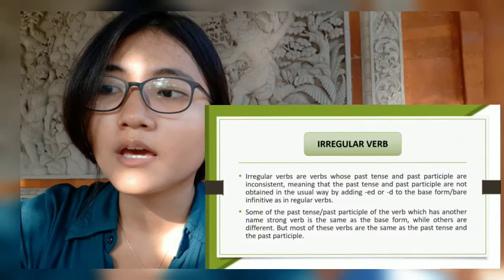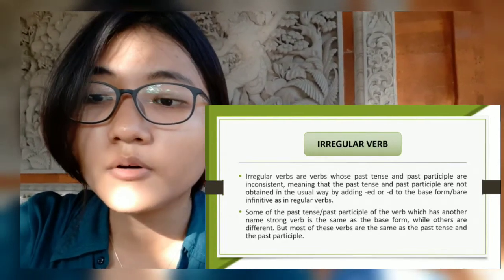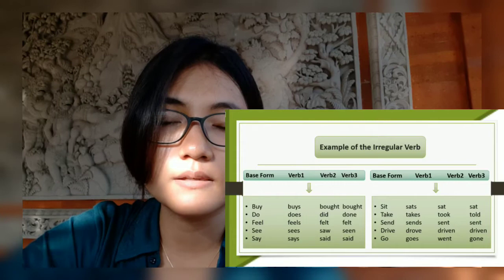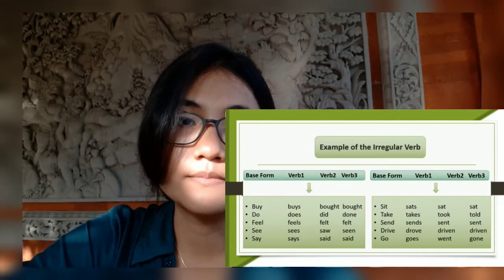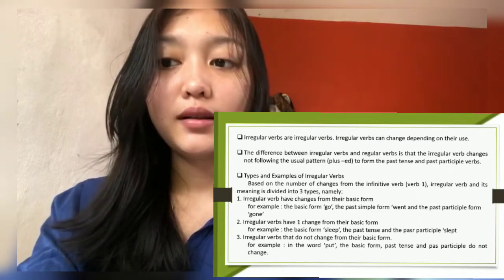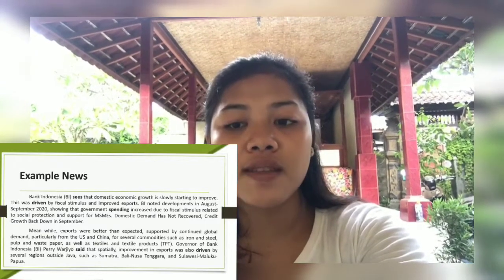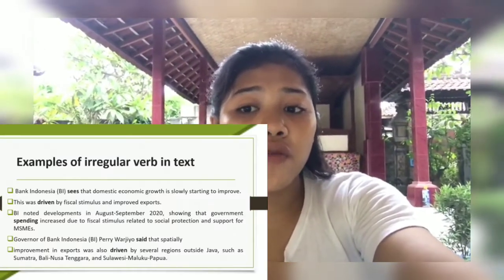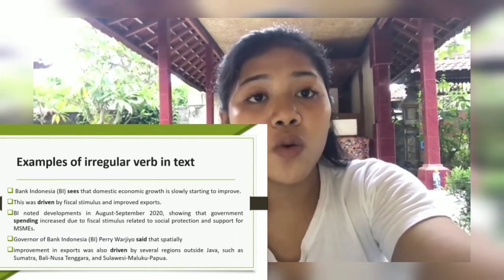Irregular Verb (Group 4) UNHI